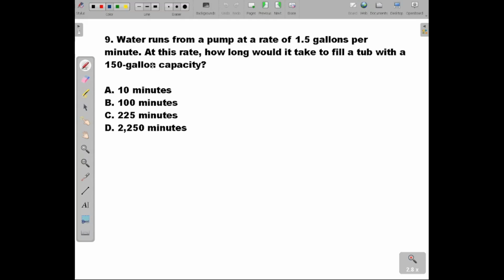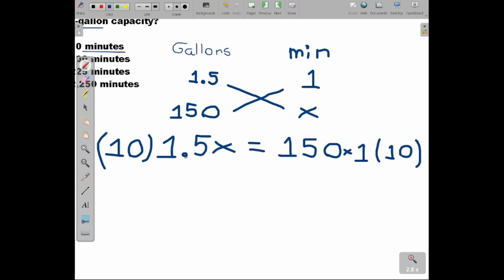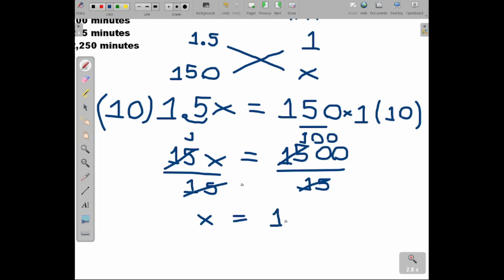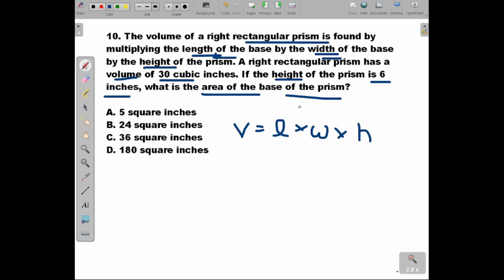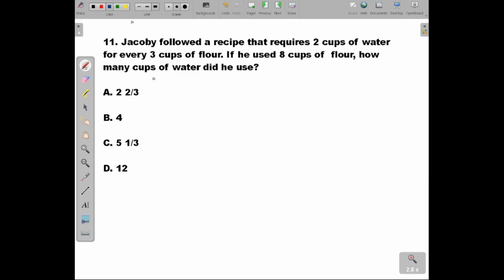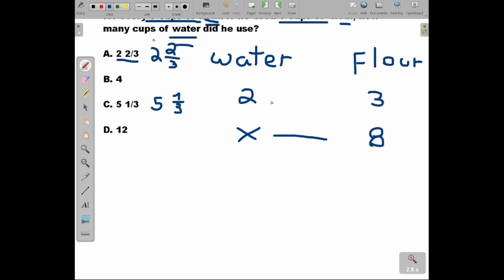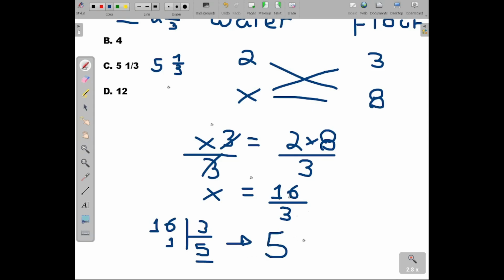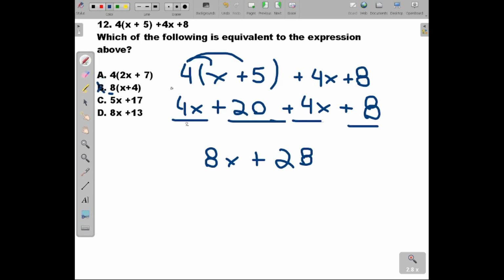How to solve Accuplacer Quantitative Reasoning, Algebra, and Statistics Problems 9 - 12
Accuplacer Quantitative Reasoning, Algebra, and Statistics Step by step solutions to Problems 9 - 12

00:00 - 9. Water runs from a pump at a rate of 1.5 gallons per minute. At this rate, how long would it take to fill a tub with a 150-gallon capacity?
03:08 - 10. The volume of a right rectangular prism is found by multiplying the length of the base by the width of the base by the height of the prism. A right rectangular prism has a volume of 30 cubic inches. If the height of the prism is 6 inches, what is the area of the base of the prism?
05:14 - 11. Jacoby followed a recipe that requires 2 cups of water for every 3 cups of flour. If he used 8 cups of  flour, how many cups of water did he use?
08:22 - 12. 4(x + 5) +4x +8
Which of the following is equivalent to the expression above?